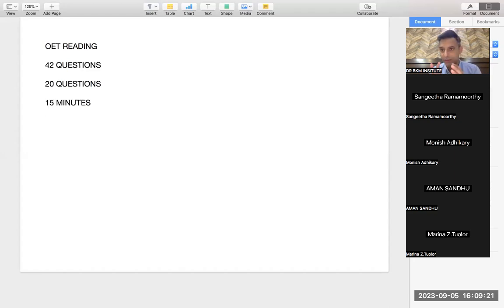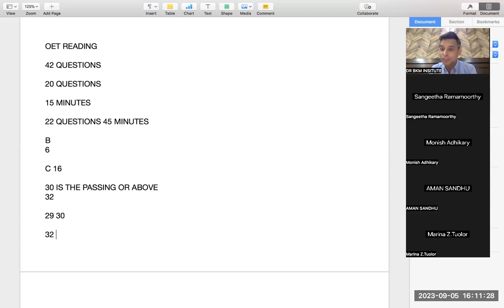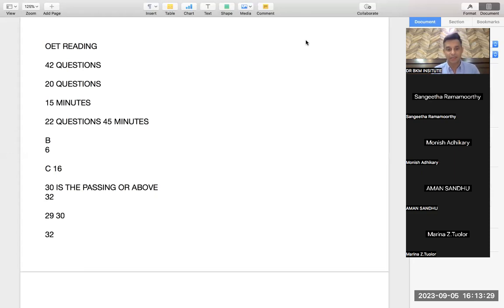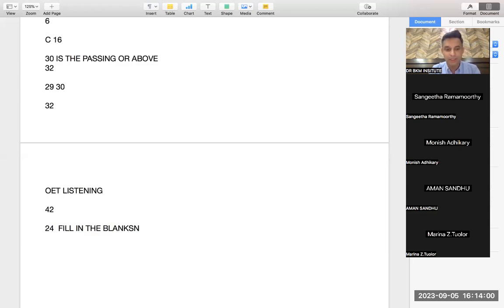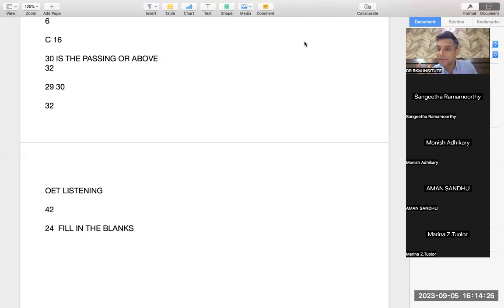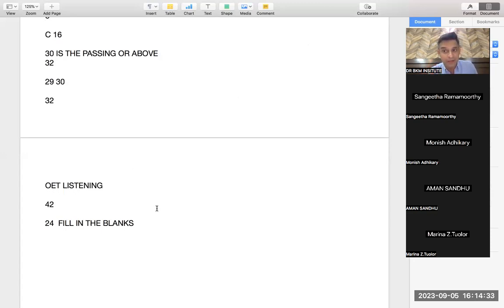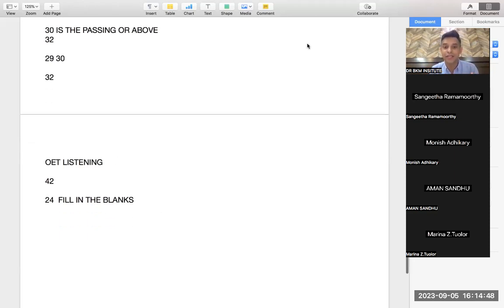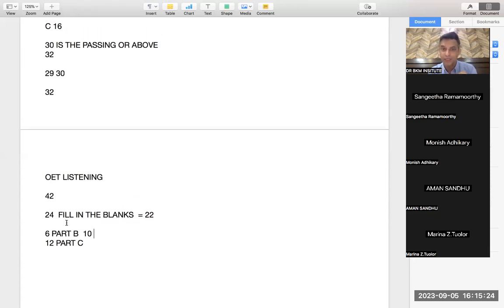How many questions should be correct to pass oet reading | Scoring in oet listening